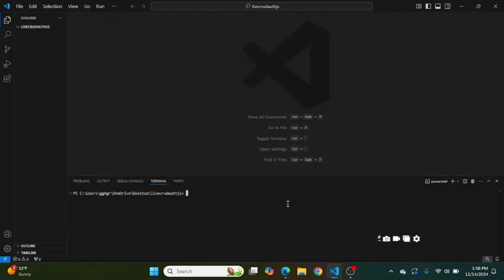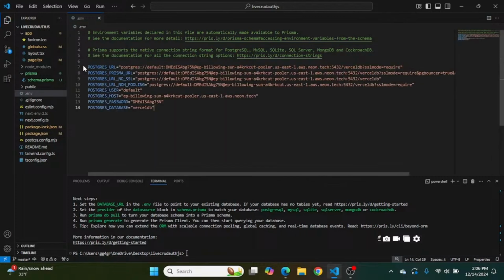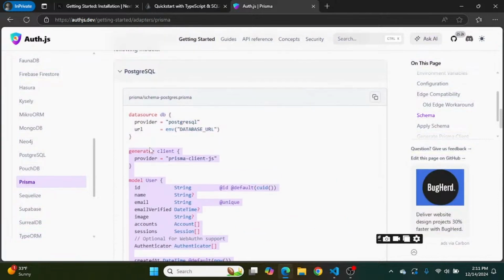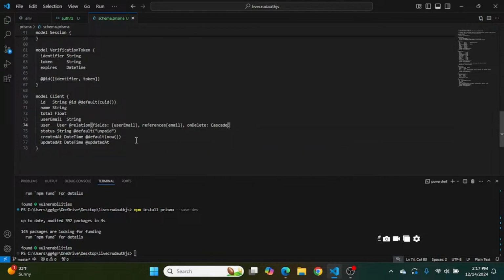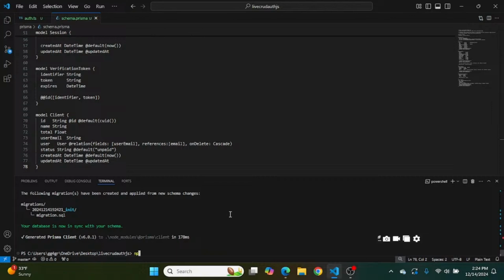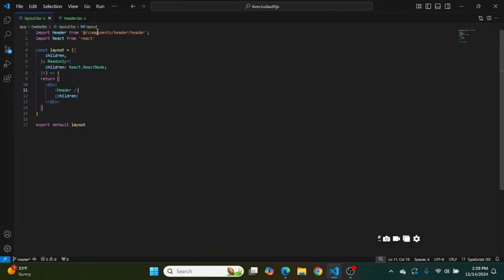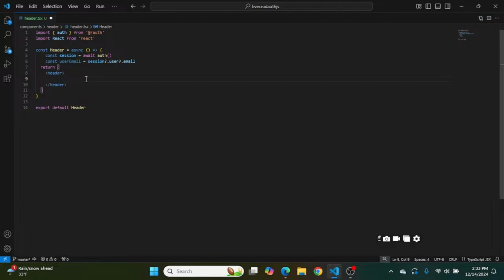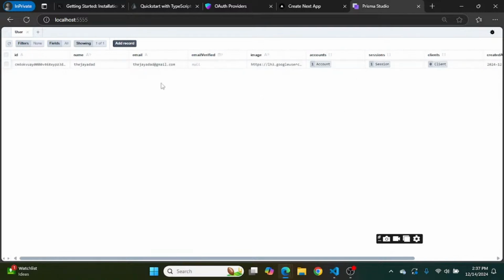How to setup authjs in nextjs15 project | quick setup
Today we will setup authjs in a nextjs15 project

0:00 - 1:49 - Nextjs Setup
1:50 - 4:21 - Installing Prisma
4:22 - 9:07 - Authjs Setup
9:08 - 12:16 - Update Schema
12:17 - 16:02 - Google Setup & Prisma DB Push
16:03 - 26:50 - Complete authjs setup add Login & out in frontend
26:51 - Outro